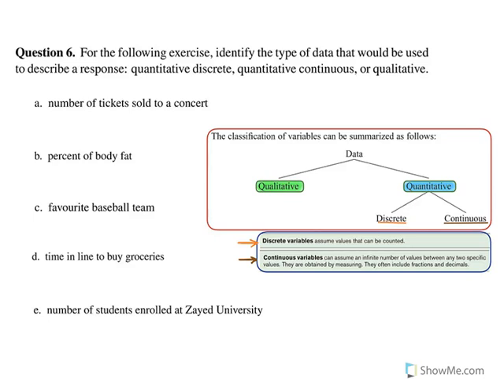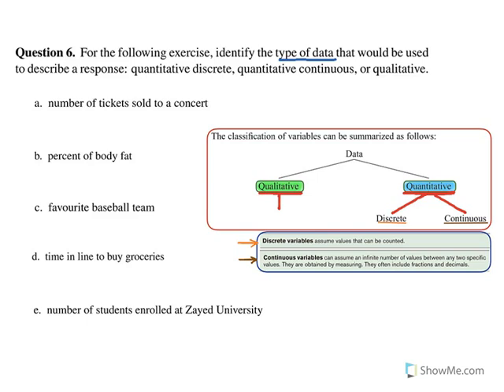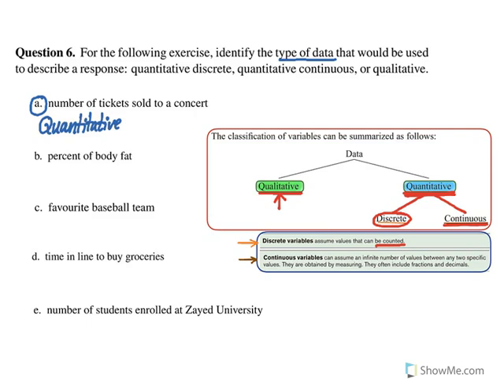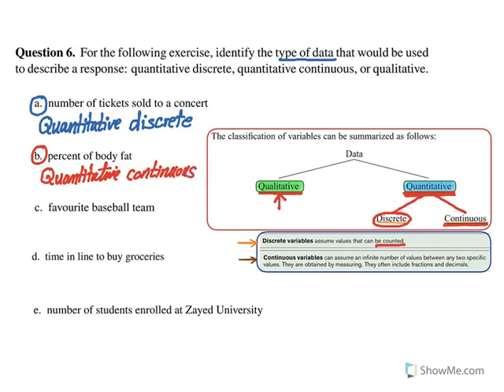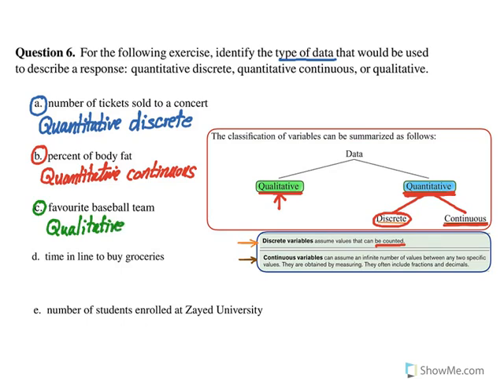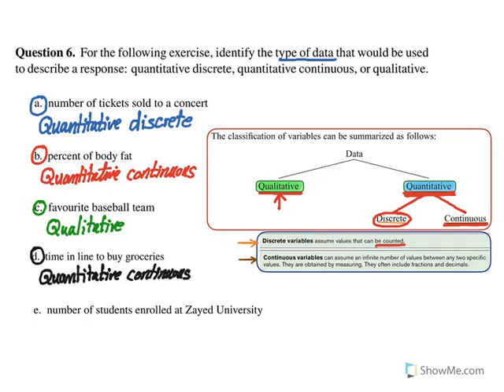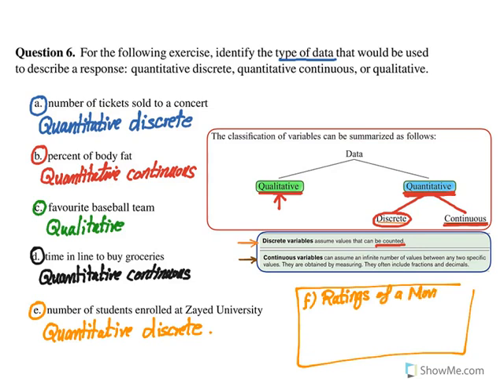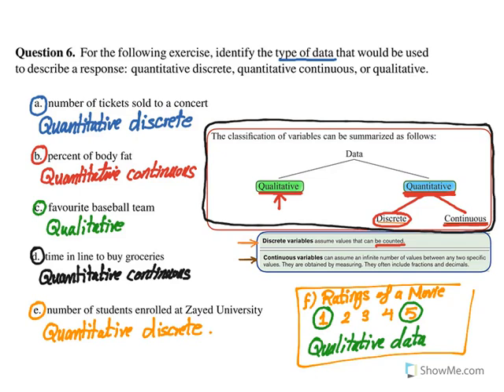1 Qualitative vs Quantitative Data